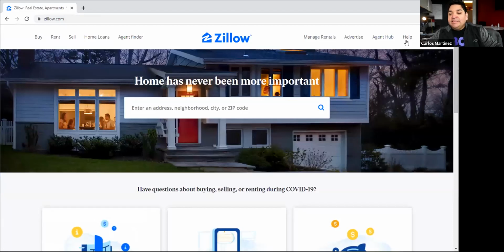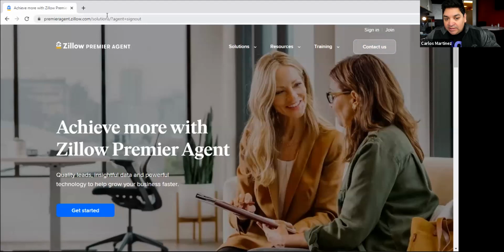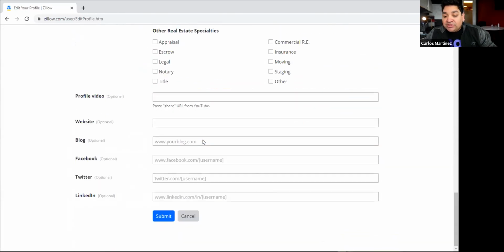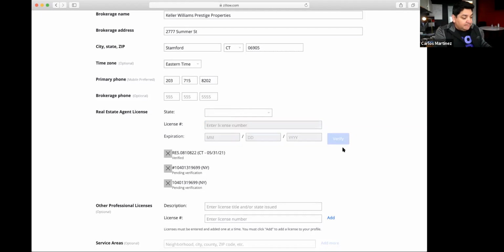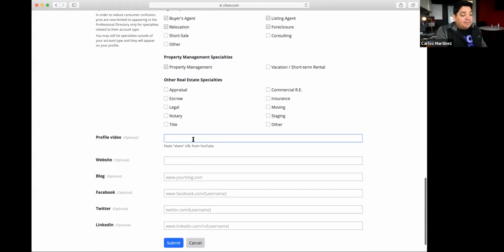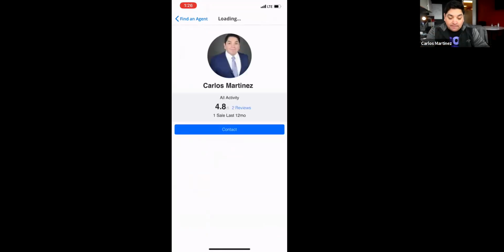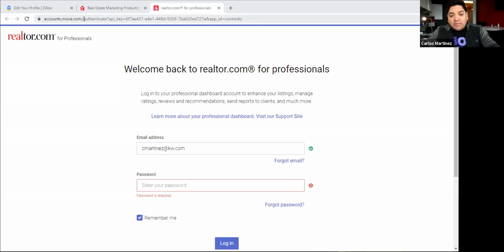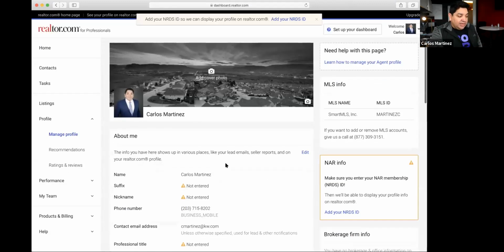Getting Zillow Leads with Carlos!